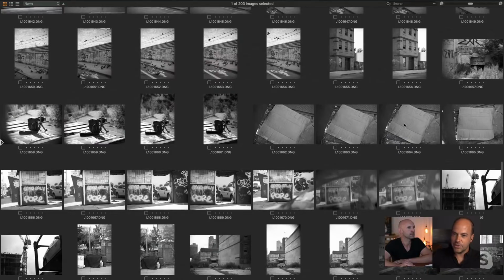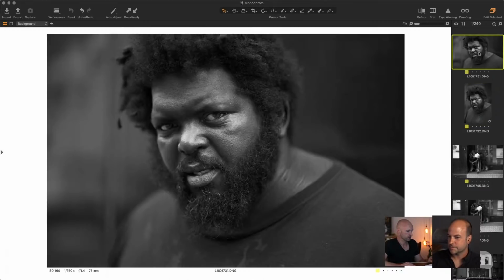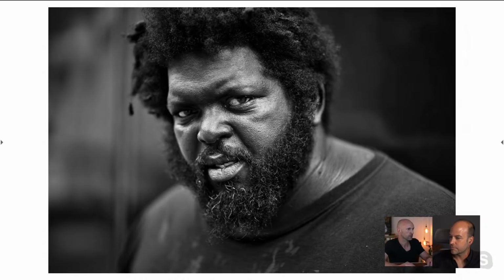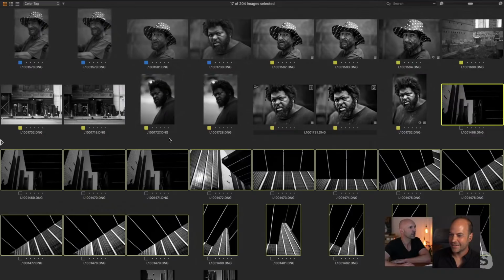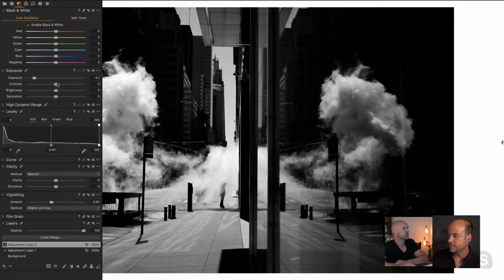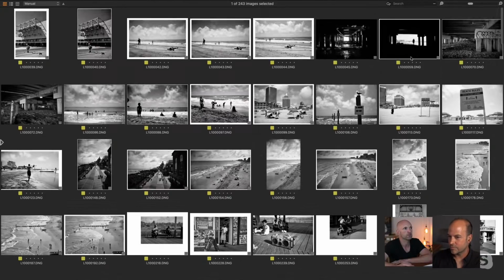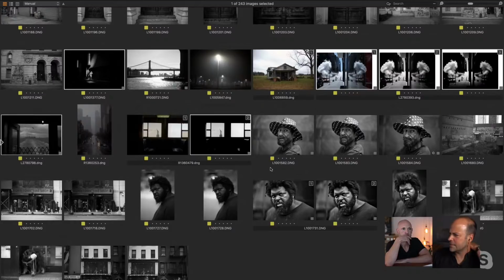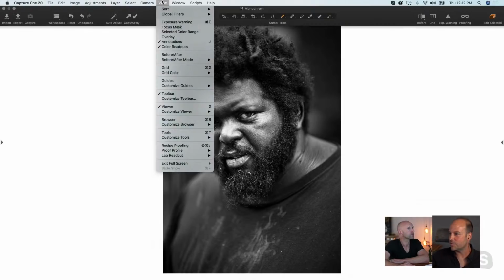Capture One 20 Live : Talks | Capture One with Phil Penman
UK-born, NY-based photographer Phil Penman has documented the rapid flux of New York City's streets for over 25 years. With clients ranging from People Magazine to The Daily Telegraph, he has photographed celebrated living legends, including Jennifer Lopez and Bill Gates, and captured historical moments such as the September 11th Terrorist Attacks.

Phil will take us through his editing and thought process on a selection of his photos, how he approaches black and white editing and his preferred techniques.

There was also been time at the end of the webinar for a general Q&A and a discussion on how best to approach street subjects.